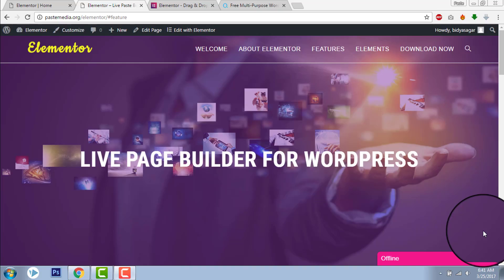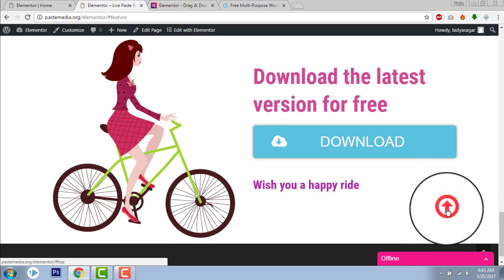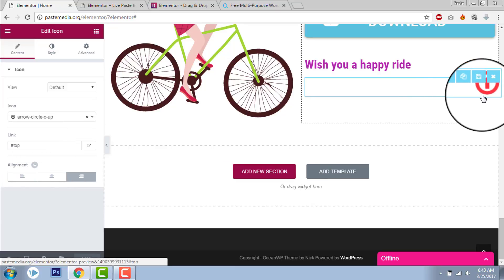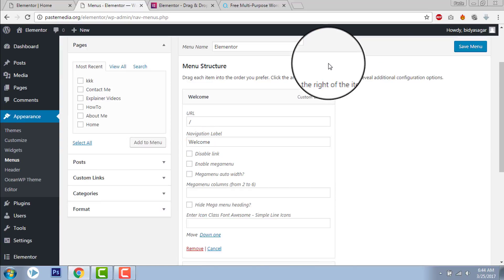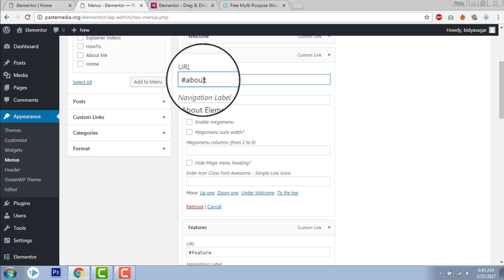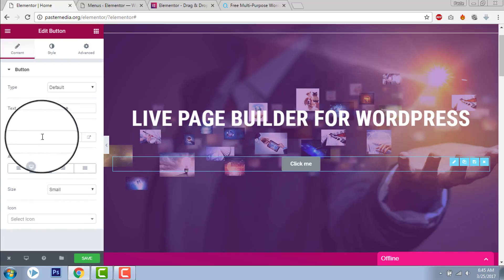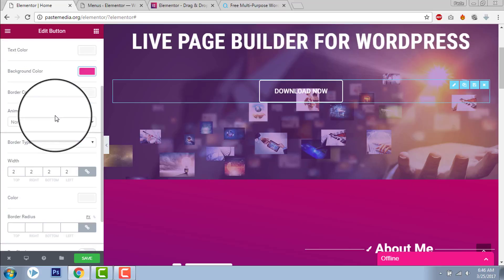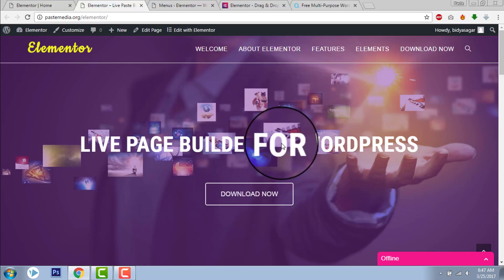Section ID for Navigation and One Page Website | Elementor Page Builder for Wordpress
Usage of Section ID for navigation in a page designed with elementor page builder for Wordpress